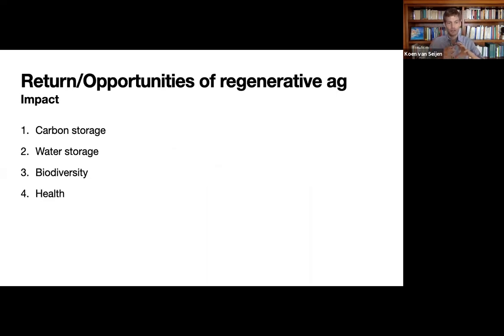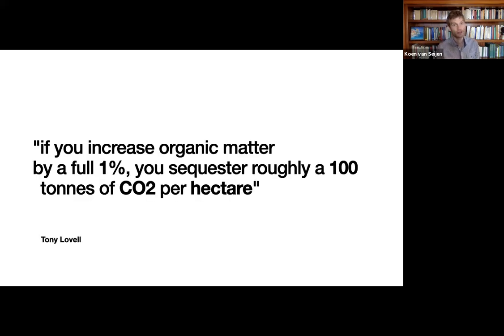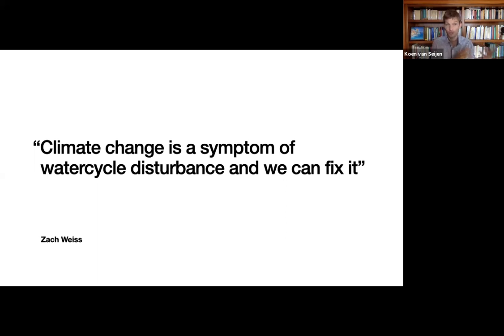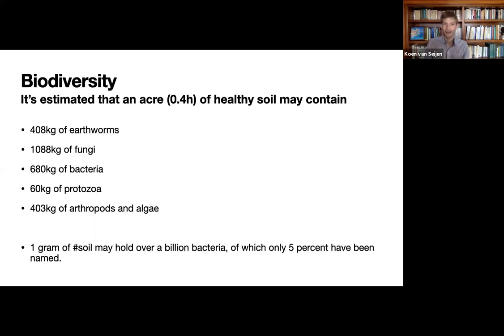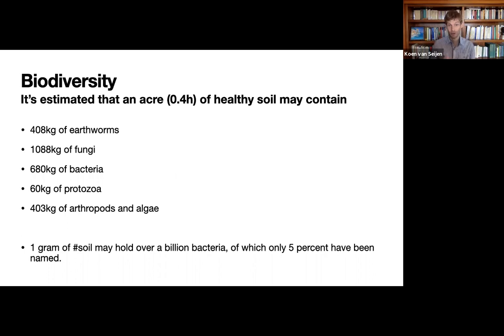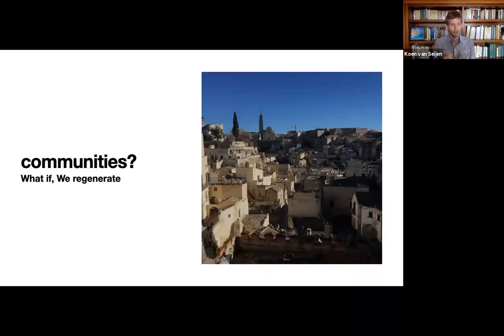5 Why invest - Impact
⚠️ WE HAVE RELEASED A NEW VIDEO EDUCATION COURSE!
It is meant to understand why, how and what to work on, build and invest in the regenerative agriculture and food space!

Welcome to the Online Video Course Investing in Regenerative Agriculture and Food, a series of currently 17 short videos (10-15min) plus downloadable slides with the lessons learned by the team of the Investing in Regenerative Agriculture and Food podcast.

0:00 General Introduction Video Lesson
0:42 Why Invest in Regen ag and Food, Impact
1:45 The potential of regeneration
9:32 Digging Deeper

We think it is time to share our lessons learned! We have been following the regenerative agriculture and food space since 2011 and after recording over 100+ interviews with investors, fund managers, farmers, scientists since 2016, always asking the question 'how to put money to work in regenerating soils at scale and growing a lot of tasty food while doing so?'

Pay what you think it's worth?!
We invite you to pay what you think it's worth (inspired by Charles Eisenstein and Frederic Laloux).

What will you get aside from the video course?
The download link for the PDF slides.